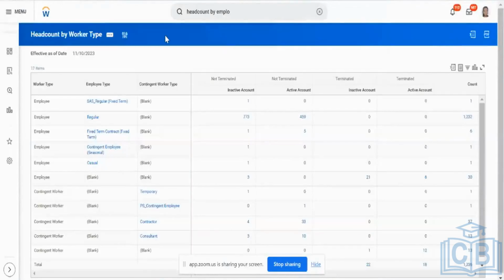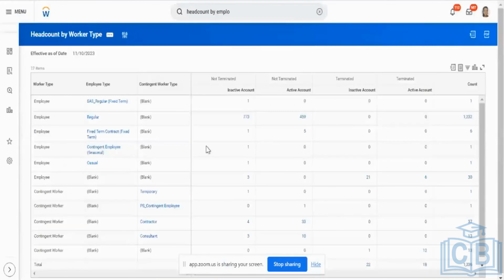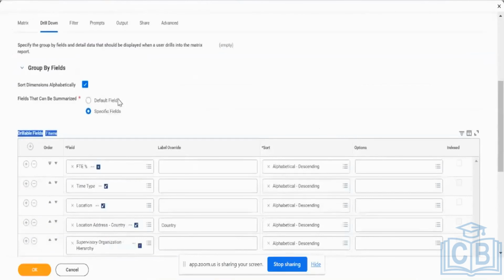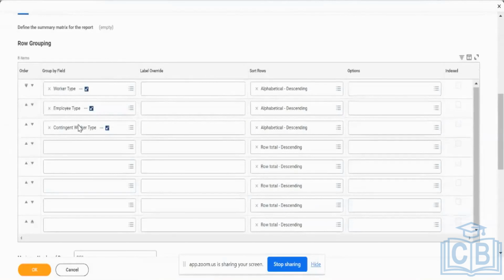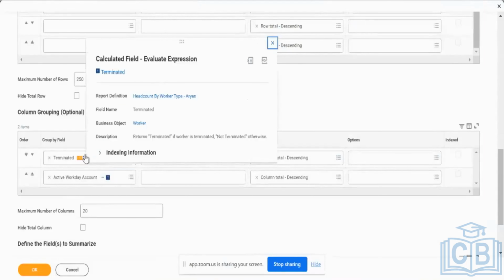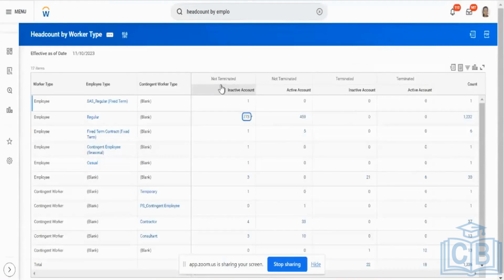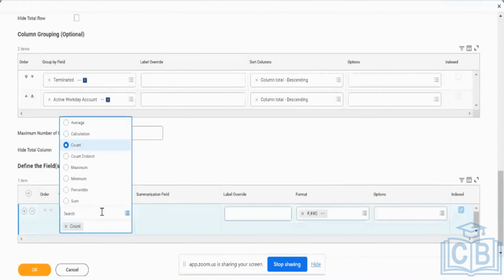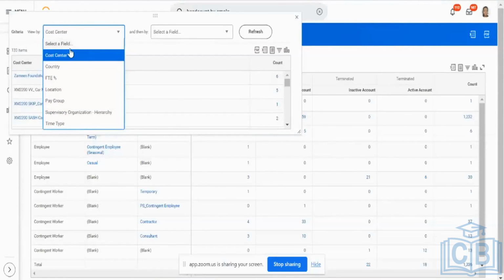Explaining Workday Report Employee Count by Worker Type | Workday Reporting Tutorial | Cybebrainer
In this engaging and interactive course, we'll cover all aspects of Workday, from human resources and finance to payroll and analytics.

We will guide you through real-world scenarios and hands-on exercises to give you a deep understanding of the platform.

Don't miss out on this opportunity to become a Workday expert and take your career to new heights.

1. The workday report a head count by workday employee type (workday employee contingent workday employee) with workday employee type replaced by location.
2. It allows the drill-down option to view worksite information and other data. 3. It can group workday employees by terminated, active, contingent, and workday employees by location.
4. It why use workday a summarization of workday employee count across different domains, usually as workday employee type.
5. It allows drilling down into specific data fields like status, location, and salary.
6. The workday report can using workday filters, such as cost of workday center and country, to further refine the results.
7. The workday report workday customization specific organizational needs. 8. It can handle workday employee type, location, and salary fields.
9. The create workday report new fields based on specific data values.
10. The workday report can be made more comprehensive with more drill down options and fields.

workday tutorial
workday course
workday certification
workday training